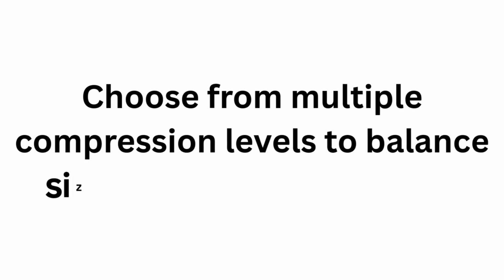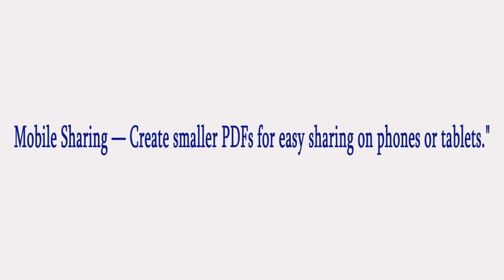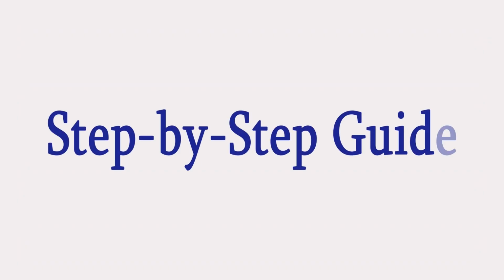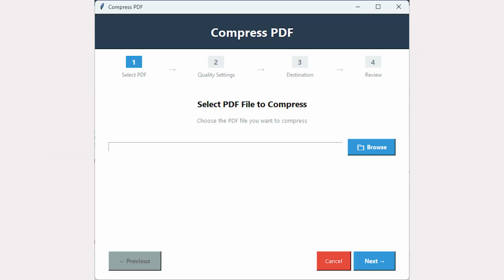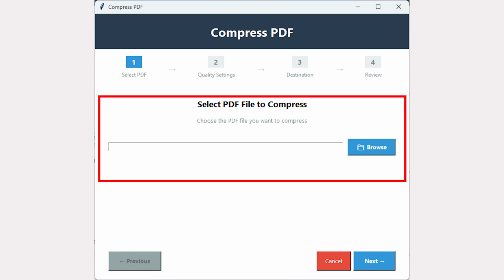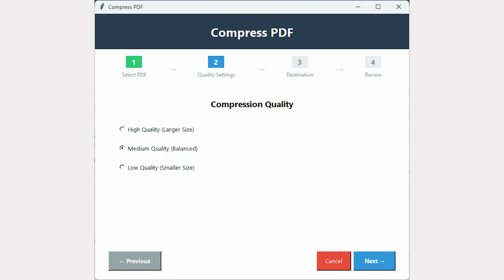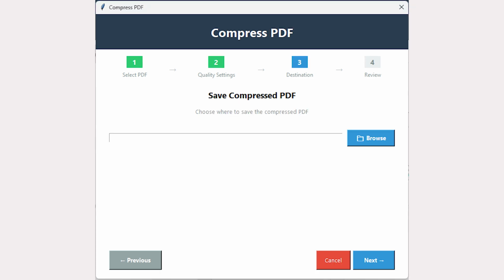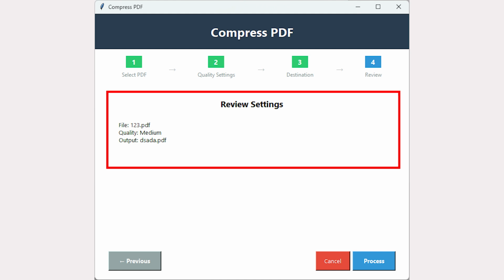Compress PDF File Online | Reduce PDF Size Without Losing Quality - Softaken PDF Champ Compress PDF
Learn How to Compress PDF Files Easily | Best PDF Compressor Tool

In this video, you will know how to reduce PDF size online without losing quality. This PDF compress tool is fast, free, and works on any device. Reduce PDF file size Free & secure. Download PDF Champ tool, perfect for email attachments, online uploads, and storage saving. It provides fast compression, high-quality output, user-friendly interface.